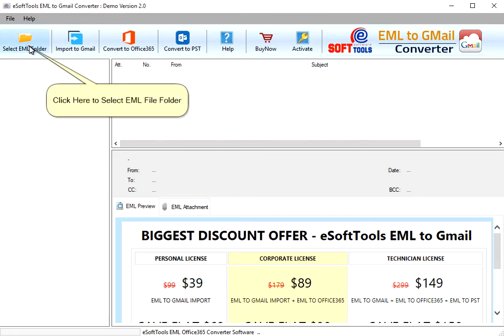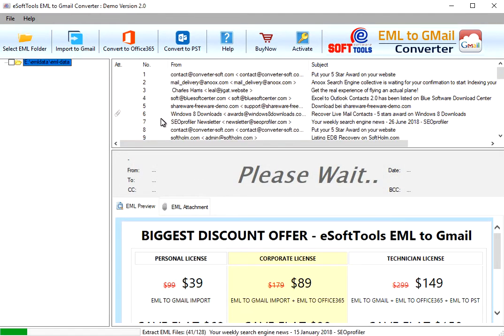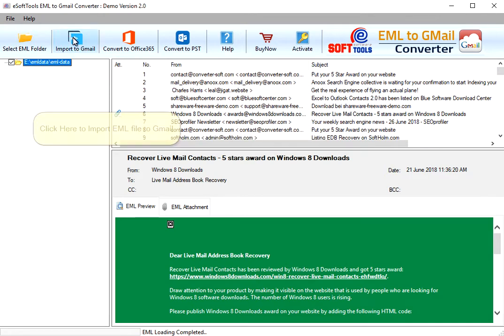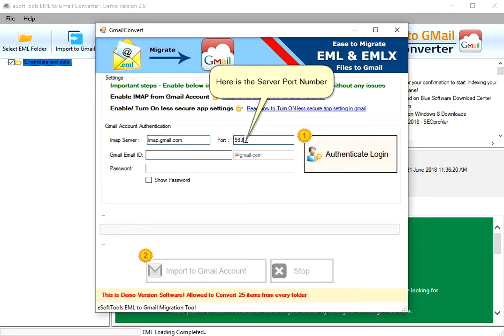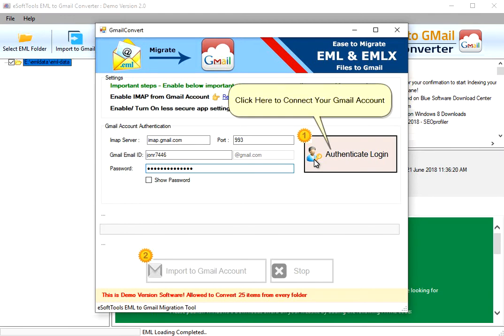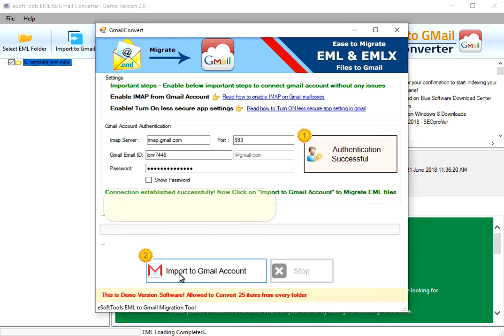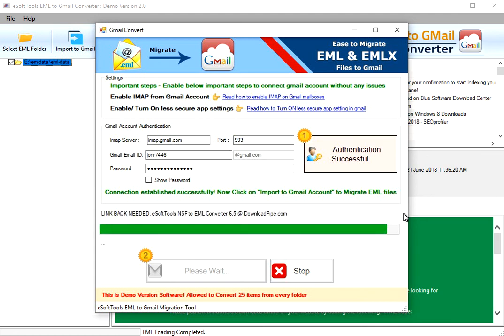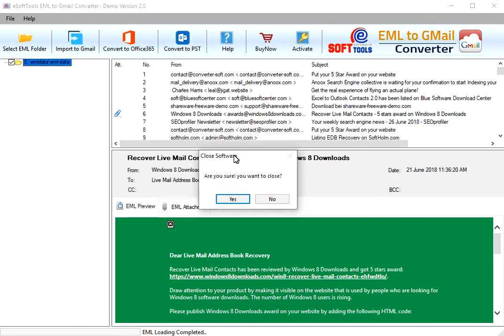Trick to Import EML Files to GMAIL with eSoftTools EML to GMAIL Converter Software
Trick to Import EML Files to GMAIL with eSoftTools EML to GMAIL Converter software, It can import EML to GMAIL file along with inbox, draft, outbox, sent items, and other all folders. Successfully restore and recover EML file to GMAIL with email properties CC, BCC, To, From and attachments.